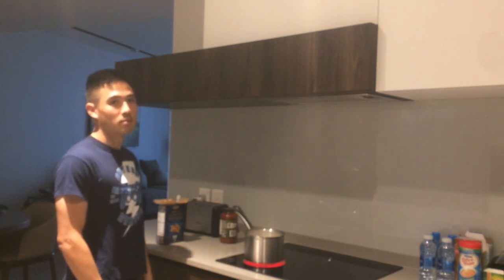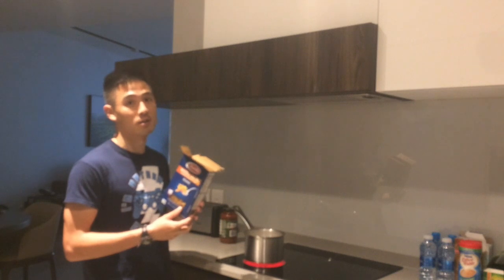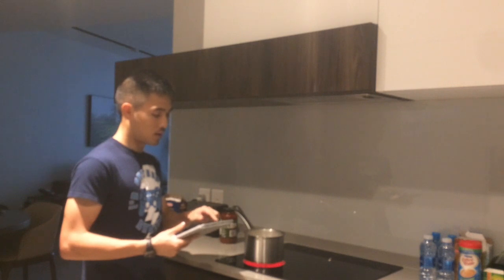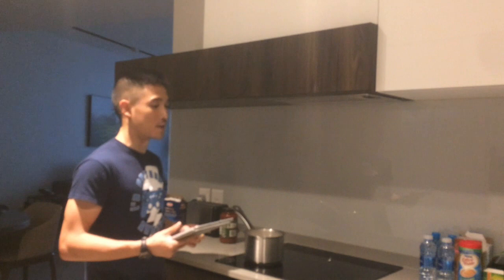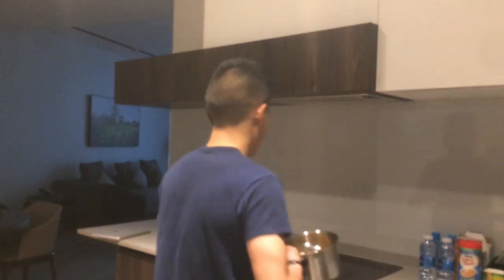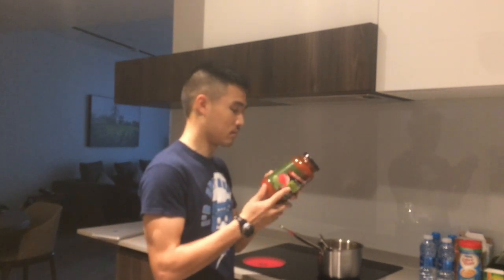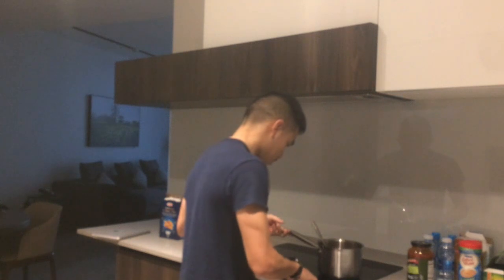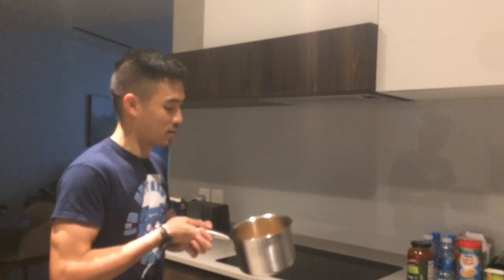Harold's Kitchen - Episode 16: Pasta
Watch the first episode of Harold's Kitchen in his new luxurious apartment. Learn how to cook simple pasta in 10 minutes!